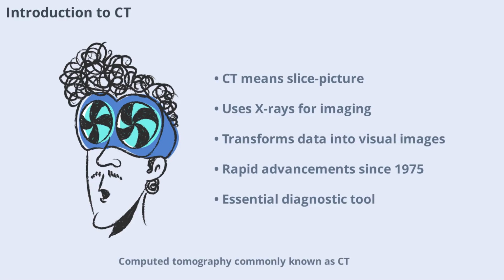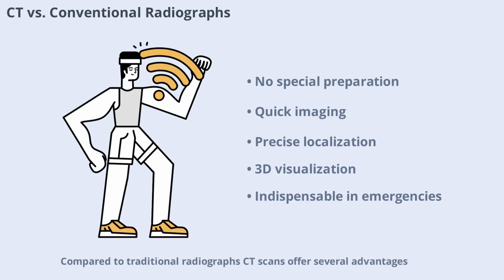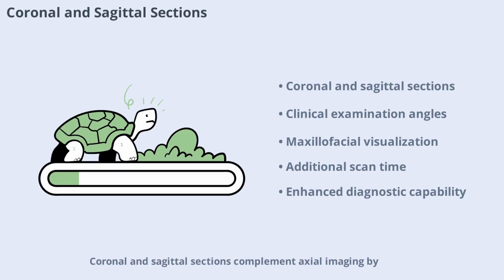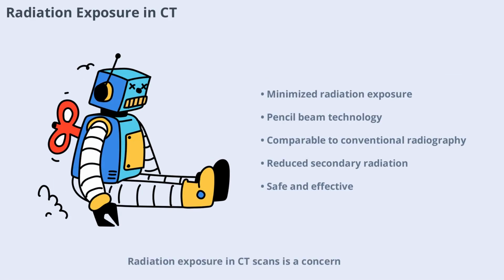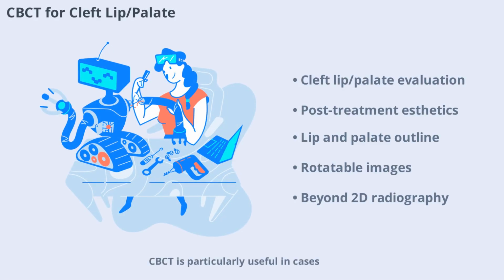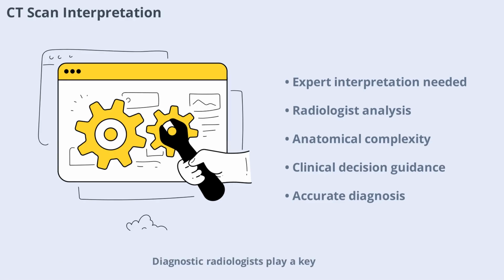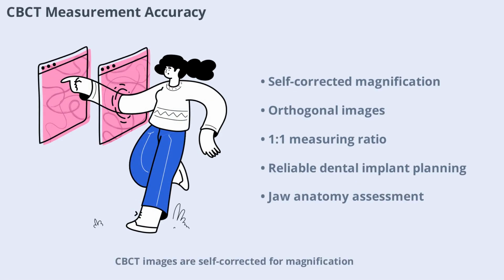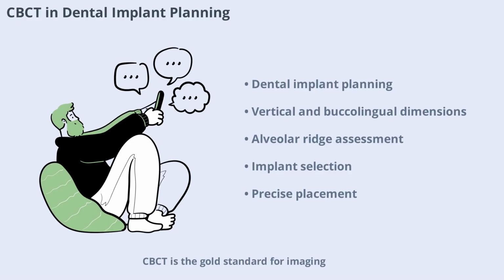CT vs. CBCT: The Complete Guide for Dental & Medical Practice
Take a comprehensive look at the diagnostic power of CT and CBCT technology in modern medicine and dentistry. This video covers the transition from traditional axial CT to the specialized, compact CBCT units that have revolutionized oral and maxillofacial diagnostics. Learn to interpret complex images, understand 3D matrix reconstruction, and discover why CBCT’s lack of superimposition and orthogonal imaging accuracy makes it vital for surgical planning, implant success, and treating TMJ disorders.